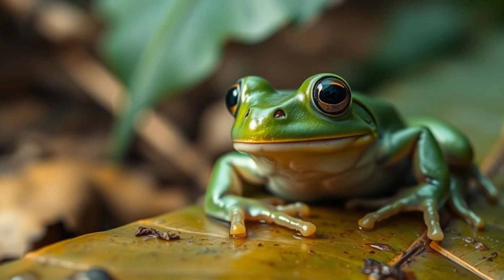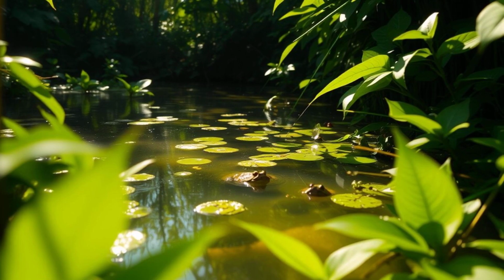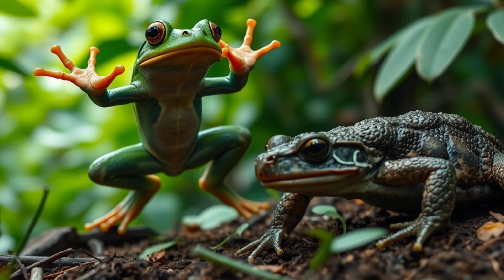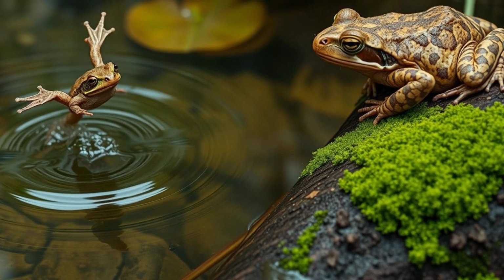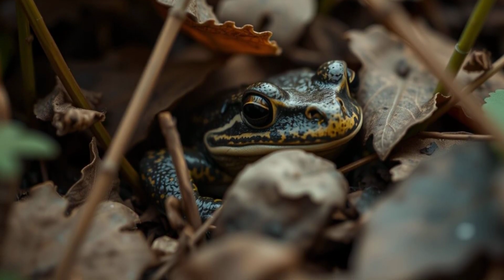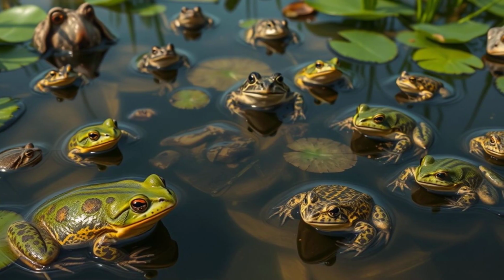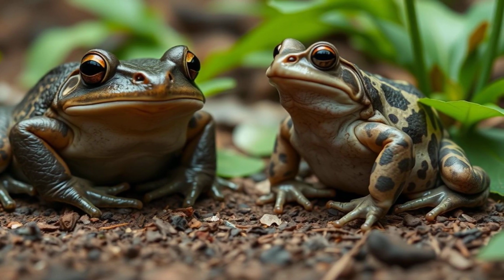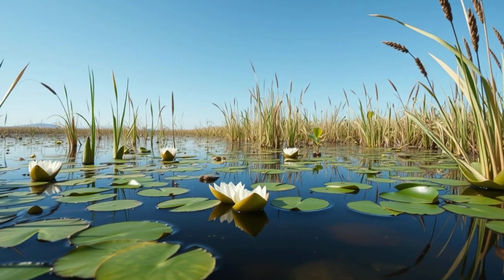Frog vs. Toad: SPOT the Differences!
Explore the fascinating differences between frogs and toads in this engaging video! We dive into their unique characteristics, habitats, and behaviors that set them apart. From skin texture to vocalizations, we uncover what makes each of these amphibians special.

Join us as we highlight key distinctions such as their physical appearances and environmental adaptations. Whether you're a nature enthusiast or just curious about these creatures, this video promises to enlighten you on the world of frogs versus toads!